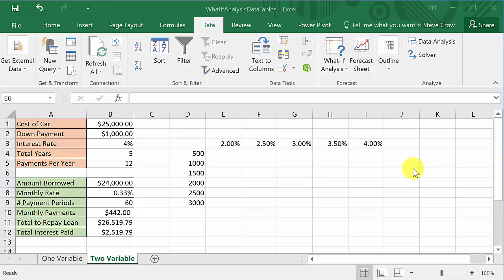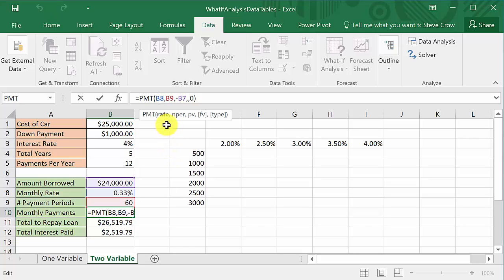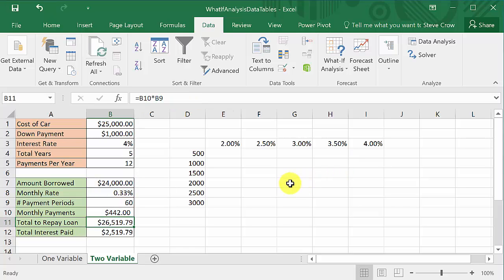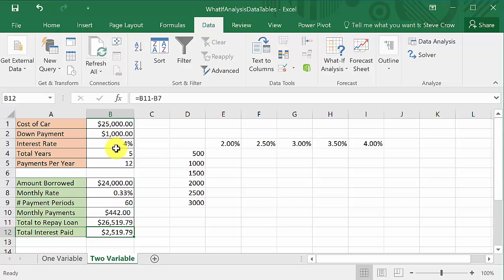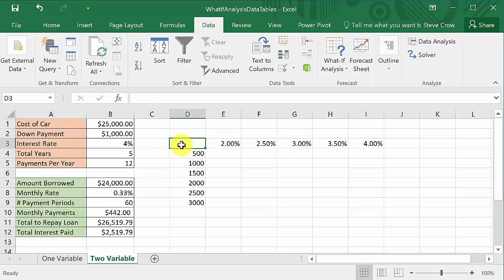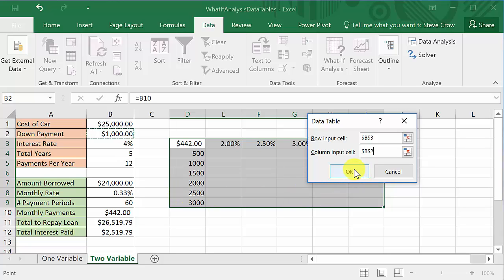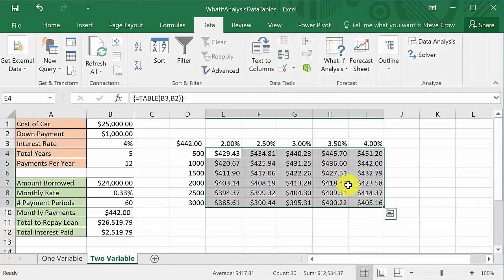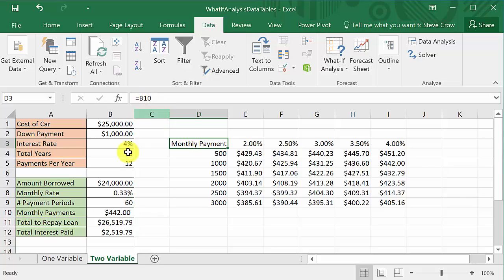Excel What If Analysis: Data Table Two Variable (Excel 2016)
This video shows how to do what if analysis two variable data table in excel 2016.